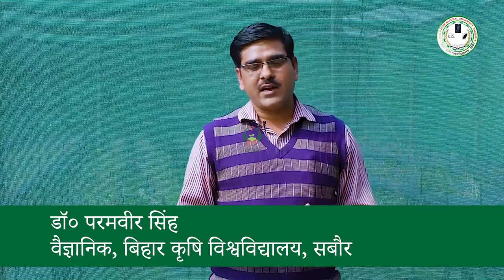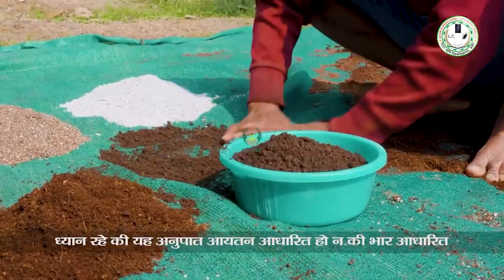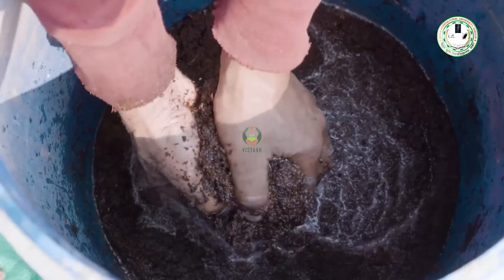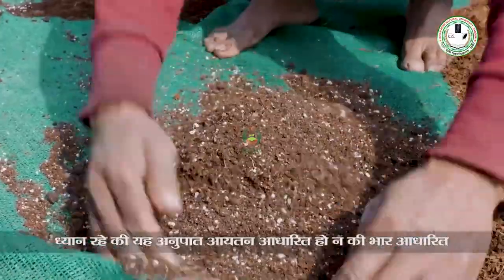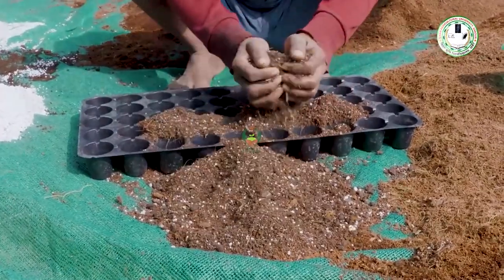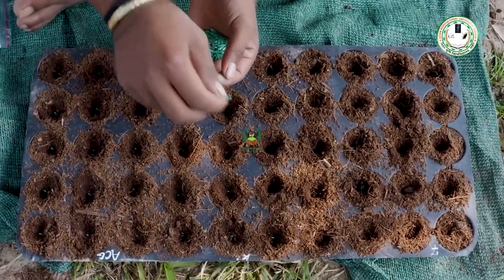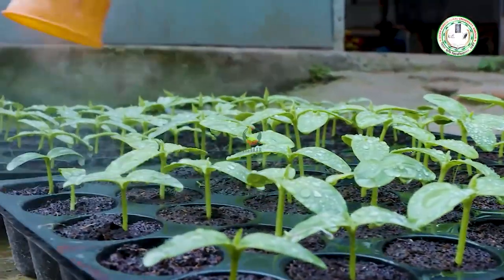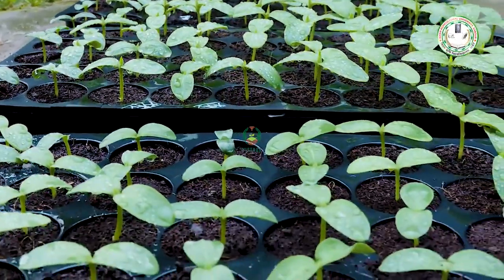प्रो ट्रे में नर्सरी के तैयार करने की विधि